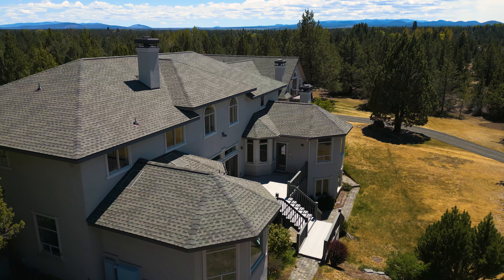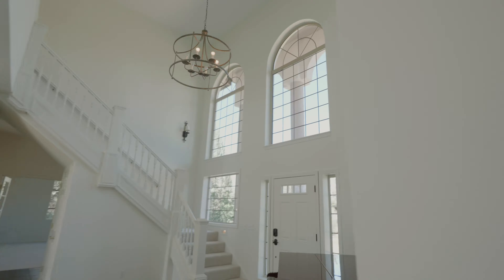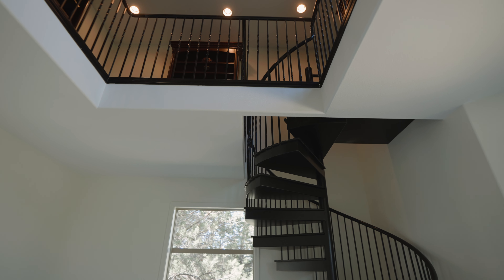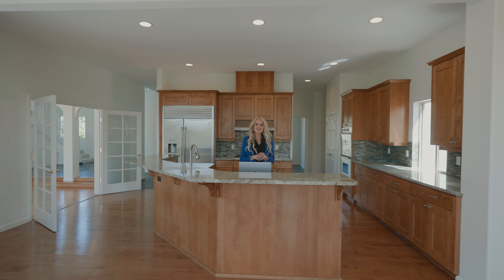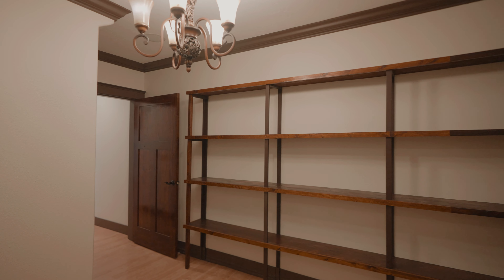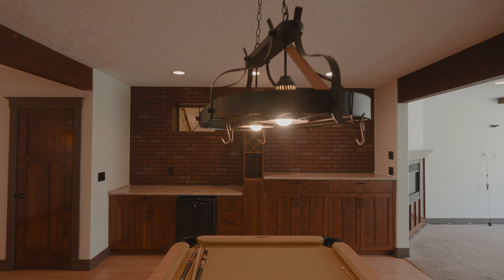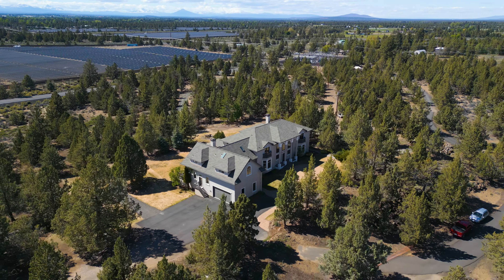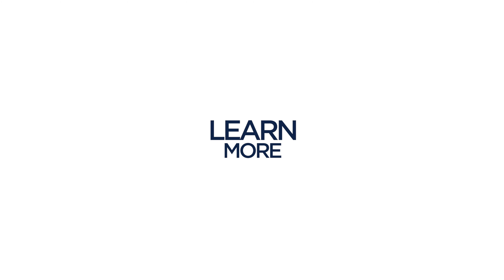Luxury Estate with Panoramic Cascade Mountain Views | 62354 Erickson Road, Bend, OR Real Estate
Experience luxury living in this unique estate offering panoramic Cascade Mountain views and over 2.5 acres of seclusion in Bend, OR. Perfectly situated near shopping, breweries, and Mt. Bachelor, this home is ideal for year-round high desert adventures.

Property Highlights
- Secluded estate on over 2.5 acres
- Close to shopping, breweries, trails, Deschutes River, and Mt. Bachelor ski resort
- Attached Guest quarters with dedicated access and outdoor patios
- Large yard with gardens, game rooms, and workout rooms
- Chef’s kitchen and thoughtfully designed interiors
- Main-level primary suite and two-story home office with spiral staircase
- Custom-built, one-owner home with meticulous updates
- Natural light-filled spaces offering privacy and tranquility

62354 Erickson Road
6 BD I 7 BA I 8341 SF I 2.51 AC

Recognized among Sotheby’s Top 100 agents worldwide, we proudly lead as the #1 Sotheby’s team in both Oregon and SW Washington. Our dedicated brokers offer exceptional service and strategic insight in relocation, resort communities, luxury homes, investment properties, and beyond. With a steadfast commitment to excellence, we provide unparalleled professionalism and expert representation to help you achieve your real estate goals. At The Ladd Group, we are committed to elevating each of our clients real estate experience and look forward to doing the same for you.